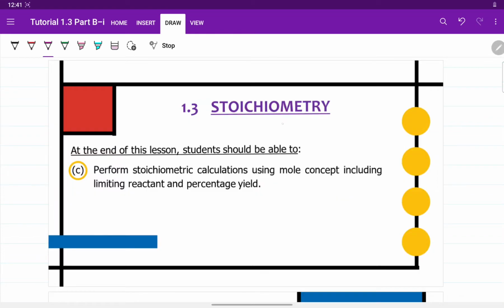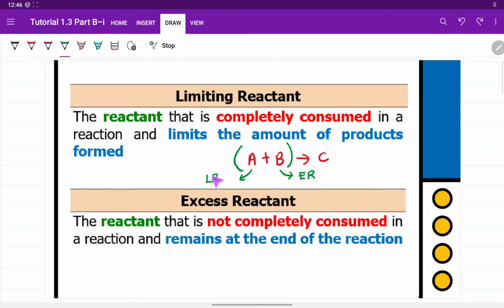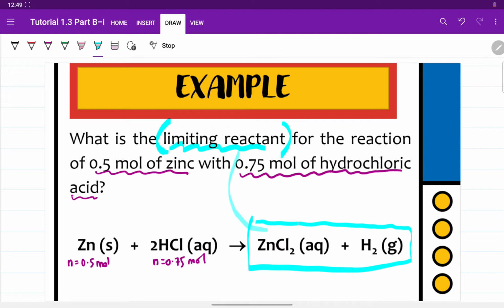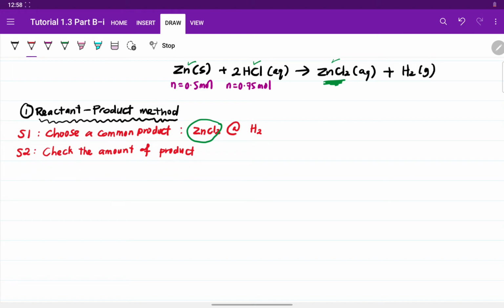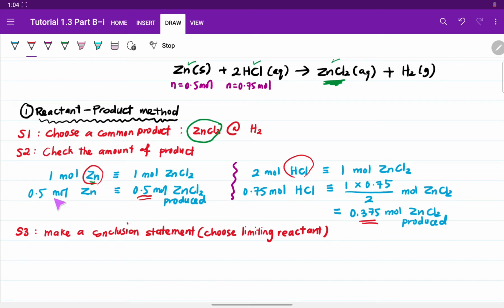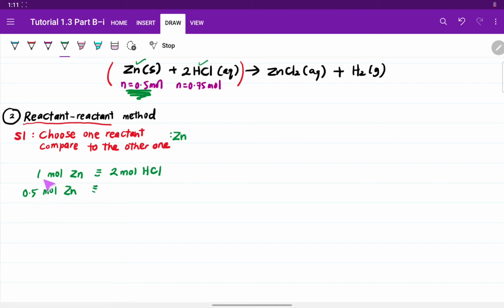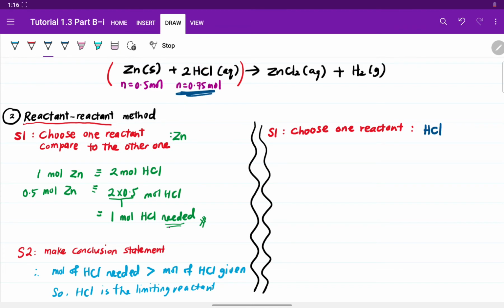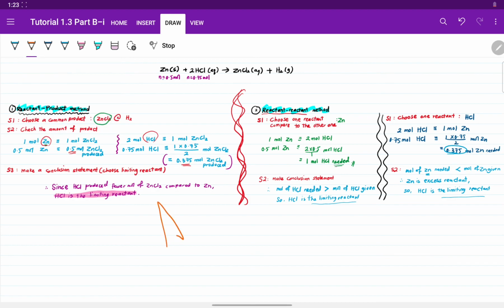SK015 : CHAPTER 1 MATTER - 1.3 Stoichiometry (Part B) (i-Limiting and Excess Reactants)